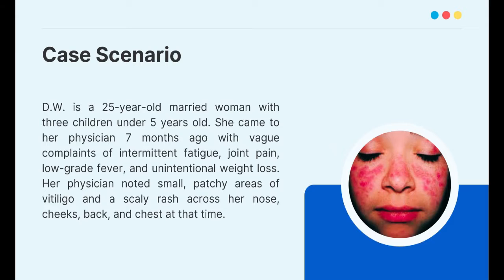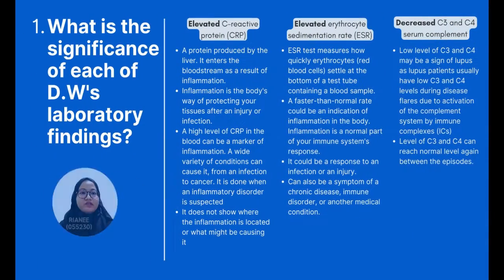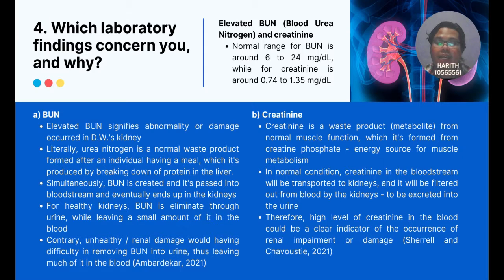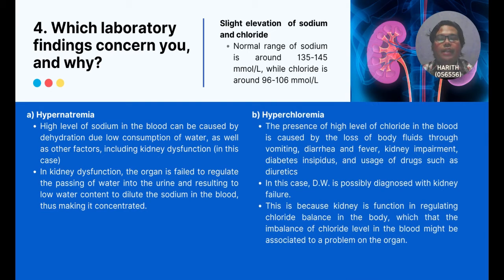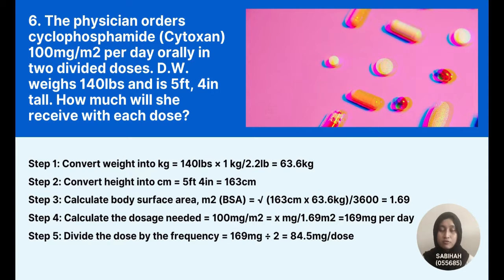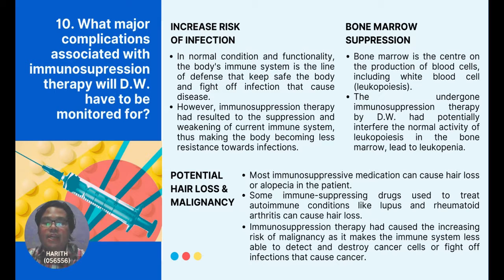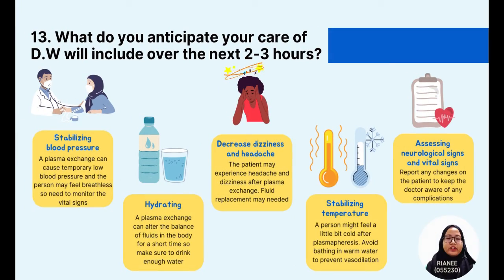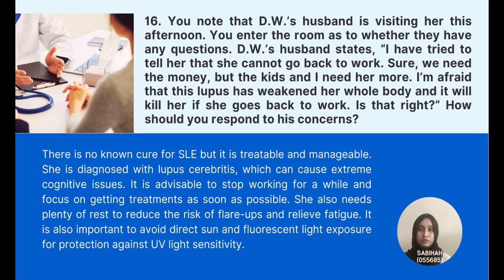Advanced Immunology | DBB30603 - Case Study Autoimmunity (GROUP 6)